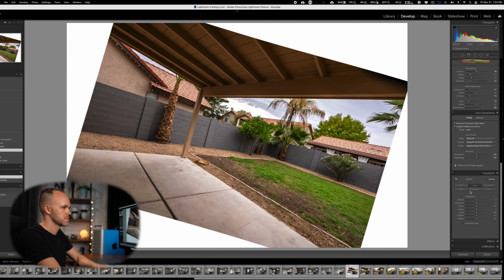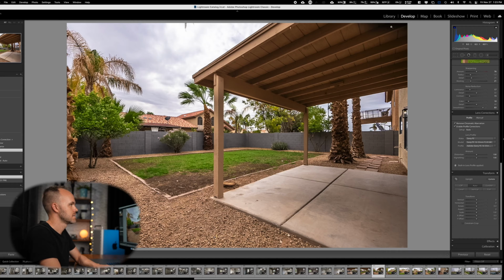The "1 minute Rule" for Real Estate Photography